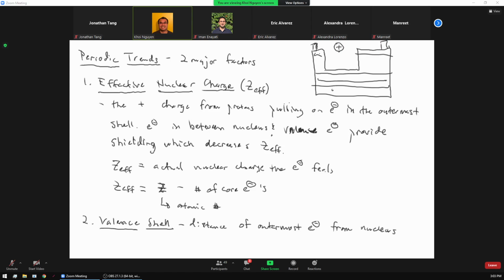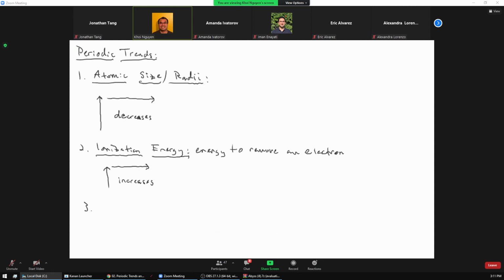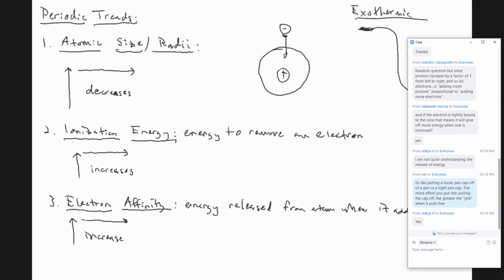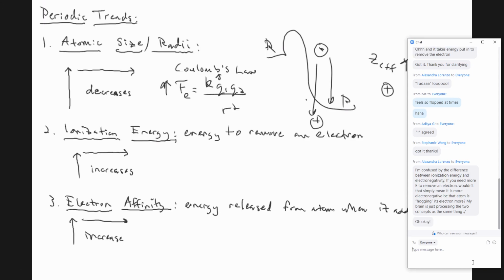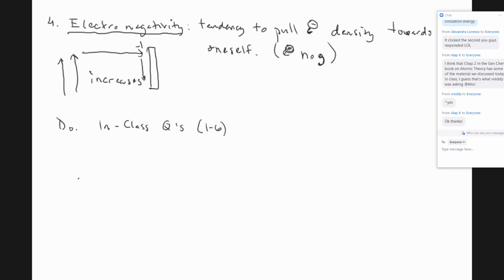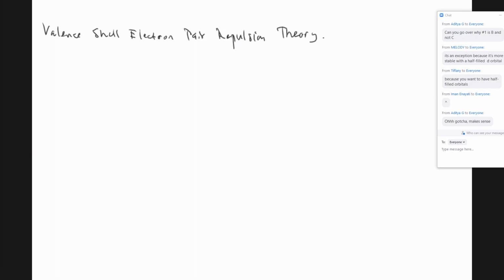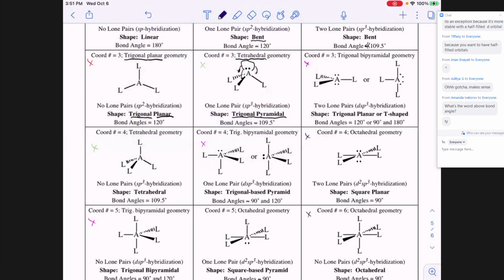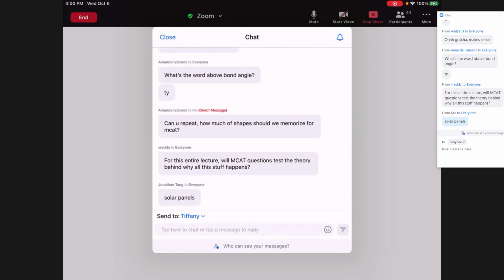003 Periodic Trends & VSEPR Khoi